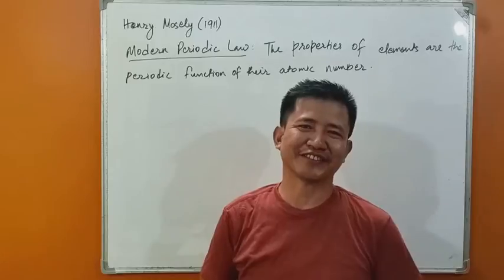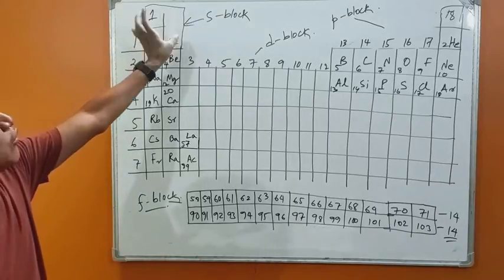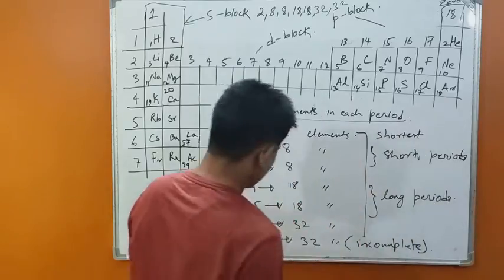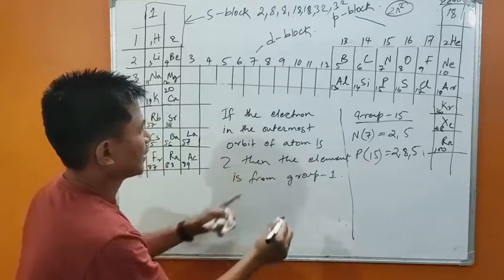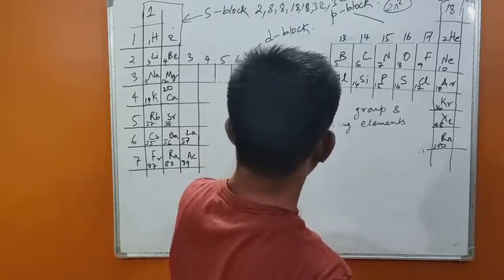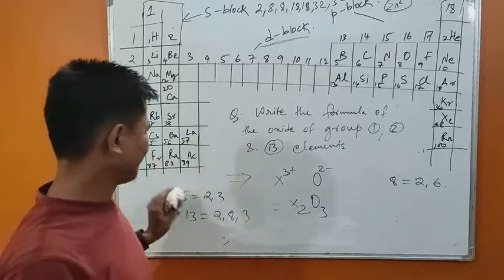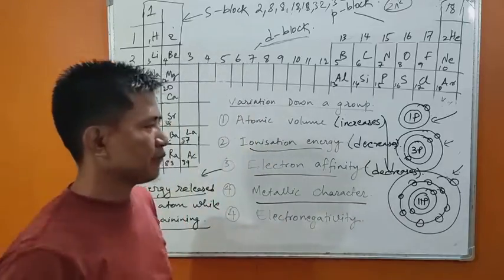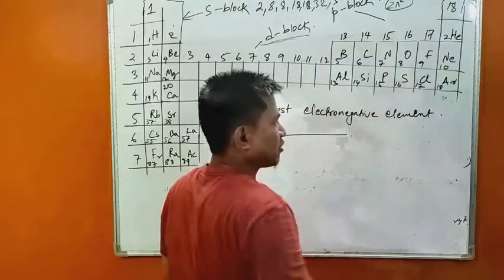Modern Periodic Table in one shot / Simple explanation with examples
modern periodic table and electronic configuration of elements class 10
modern periodic table learning tricks in english
modern periodic table chart
modern periodic law and the present form of the periodic table class 11
modern periodic law class 10
modern periodic law and present form of periodic table
modern periodic law definition
modern periodic law explanation
modern periodic law class 10th
modern periodic law notes
modern periodic law and the present form of the periodic table class 11 ncert
variation of properties of elements down a group
variayion of properties across a period